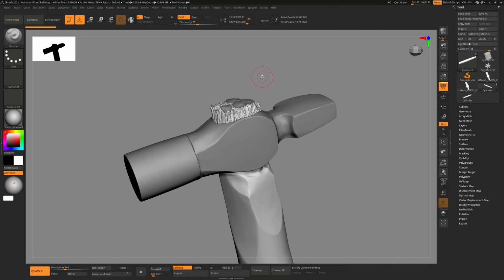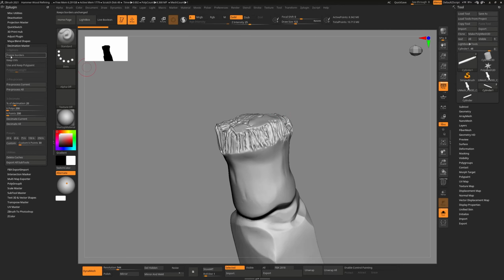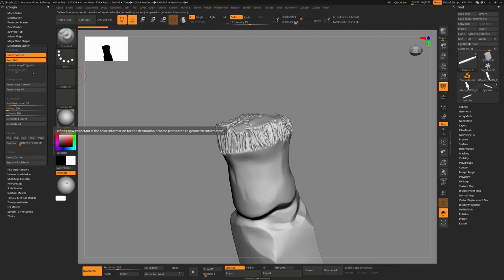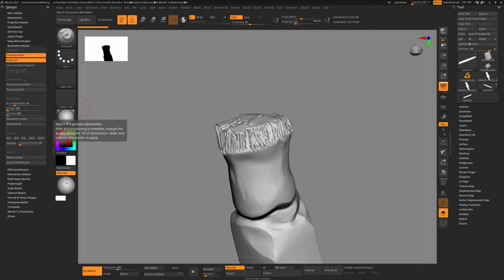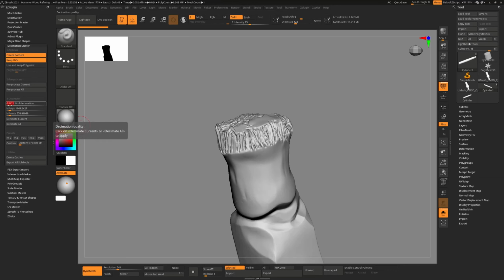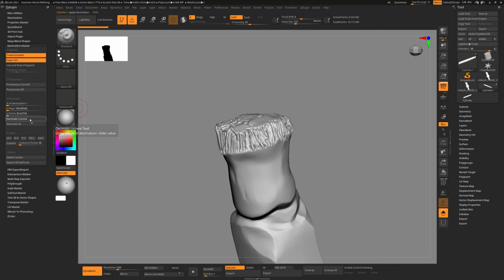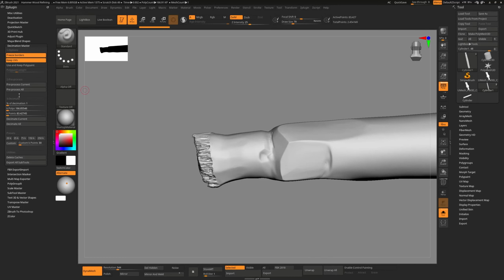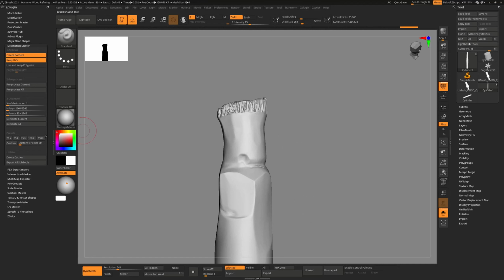Understanding Decimation Master in Zbrush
In this Video I have Tried to Explain the Decimation Master of Zbrush.
This is the First Video of the series Called Zbrush Tools.